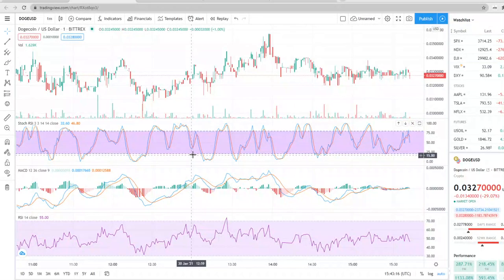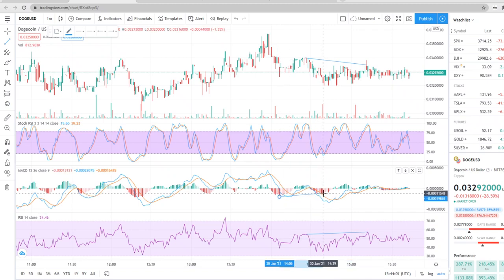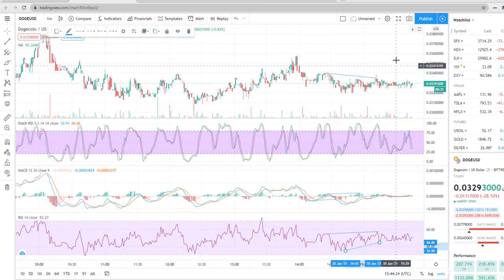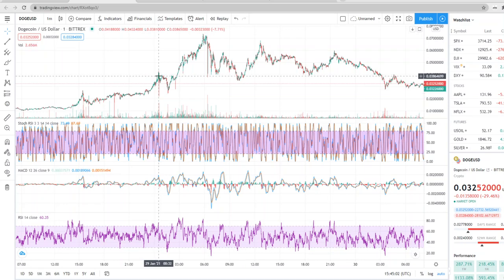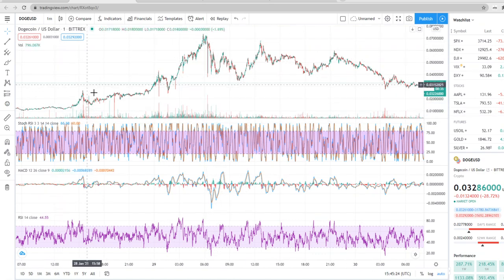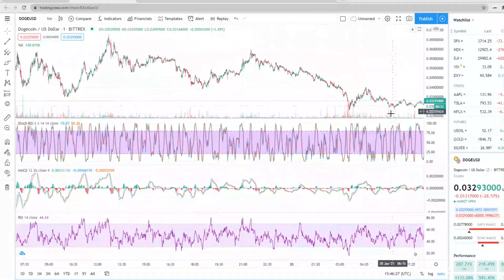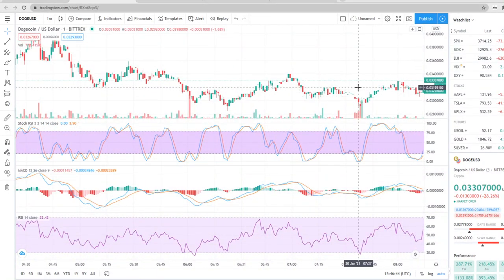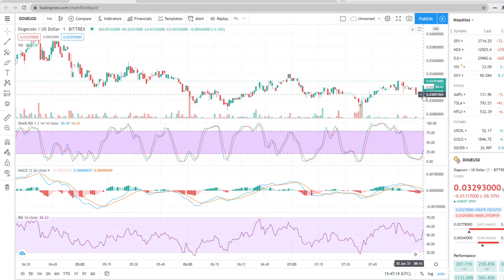Potential DOGE Breakout? Dogecoin Watch 01/20/2021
Are the technicals pointing to a possible breakout on Doge? Let's take a look!
Reminder: Nothing in this video should be taken as trading advice pointing towards any entry or exit into any position. I am not a financial advisor or professional trader.